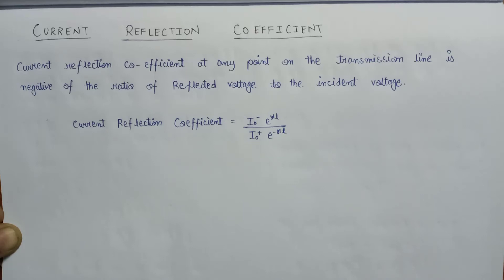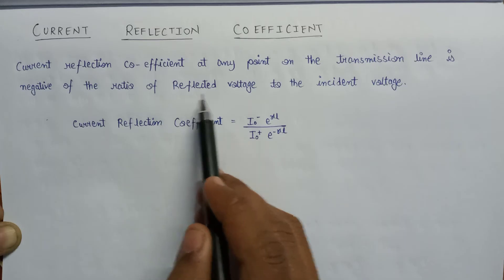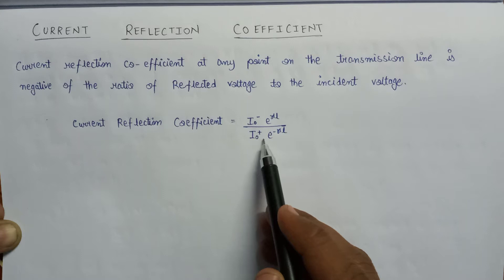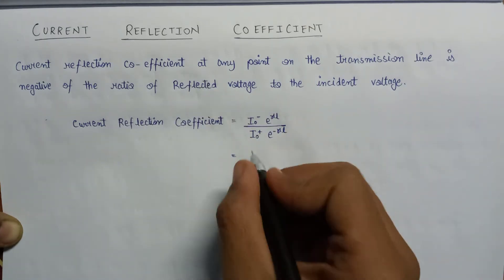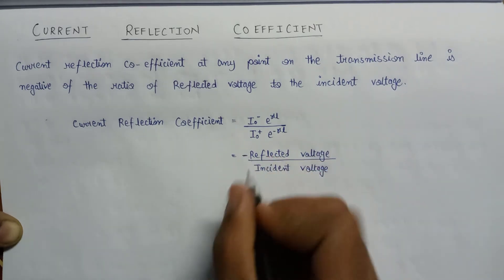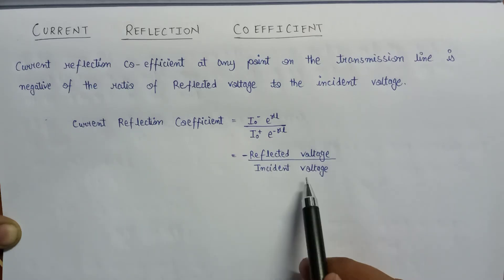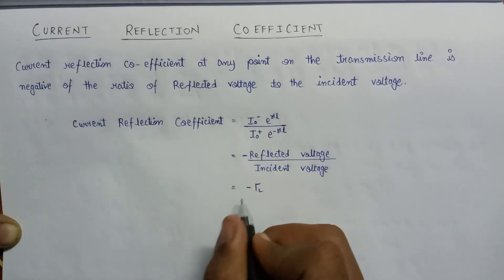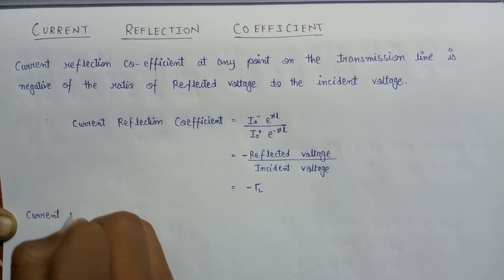Current Reflection Coefficient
RTU Wallah channel covers subjects specifically designed for Rajasthan Technical University . Here, this video is a part of Transmission Lines in Electromagnetic Theory.